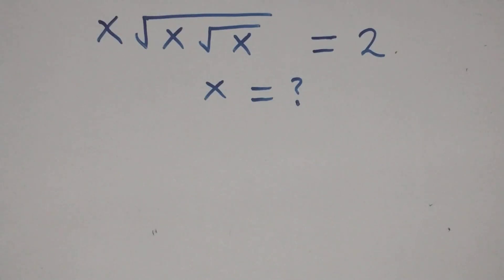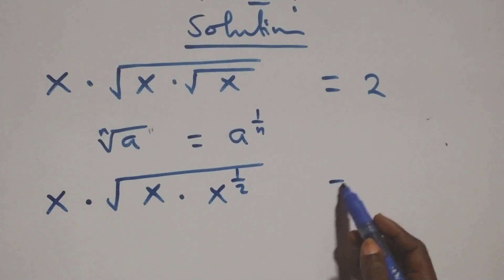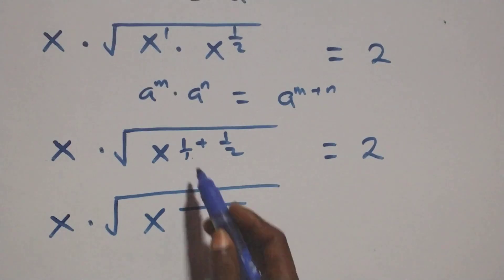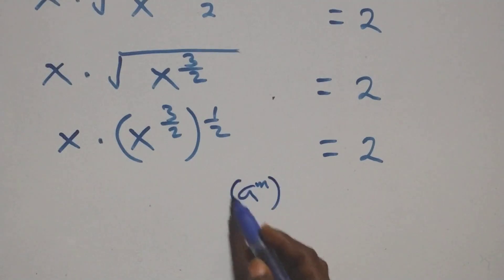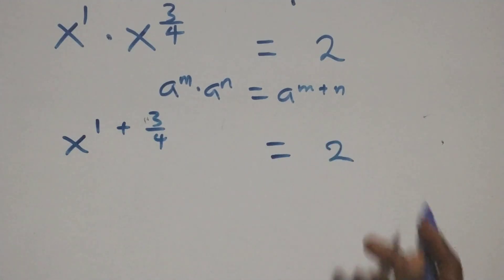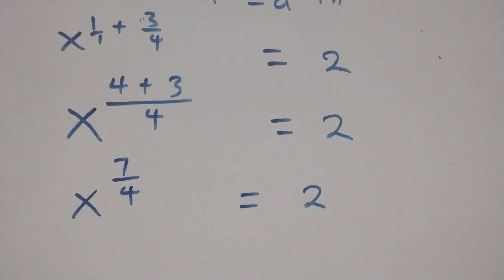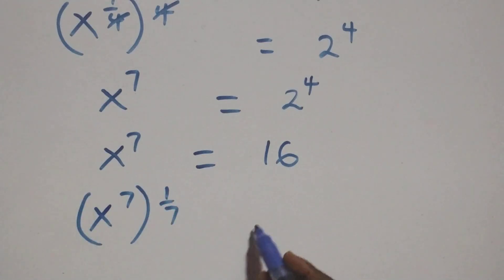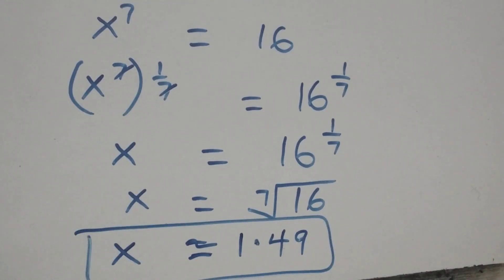Germany | Can you solve this problem? | Math Olympiad